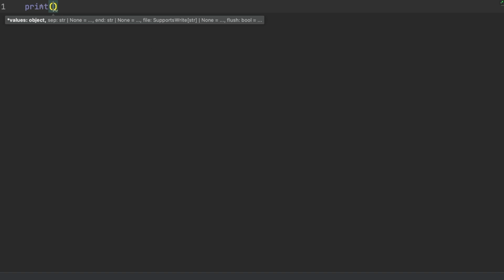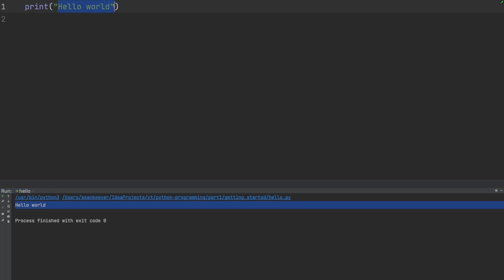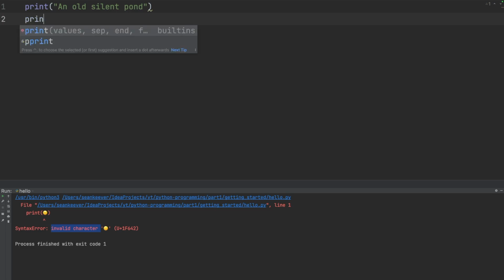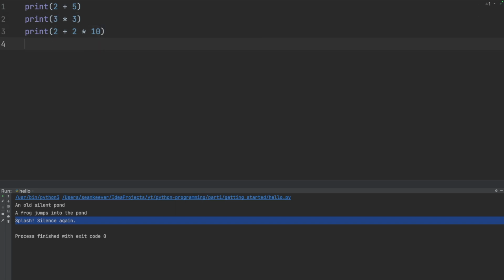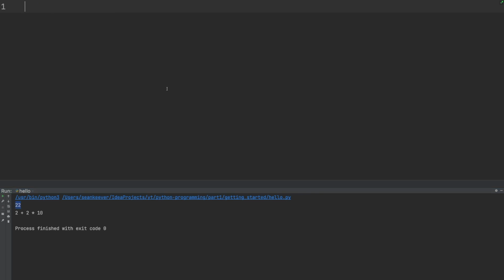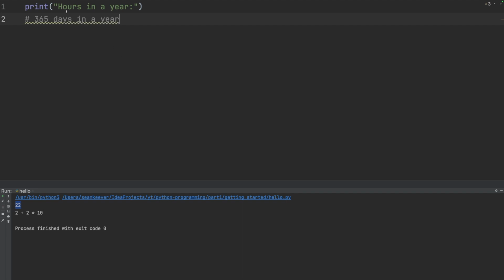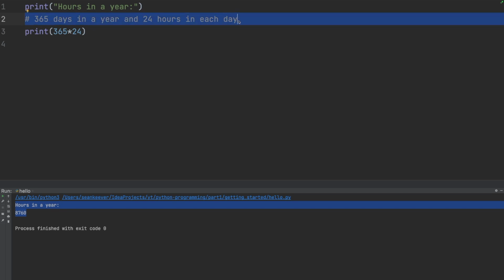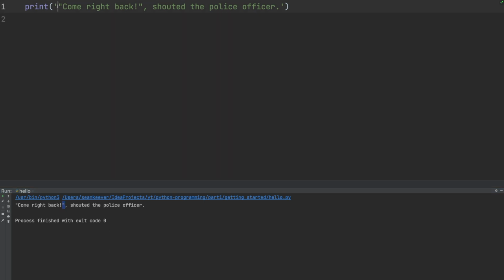Learn Python Programming | 1.1 Getting Started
Learning objectives:
- Learn about commands and how to use the print statement to print strings.
- Learn how to perform basic arithmetic computations.
- Learn how to write comments.

This video is based on the free Python Programming MOOC offered by the University of Helsinki.